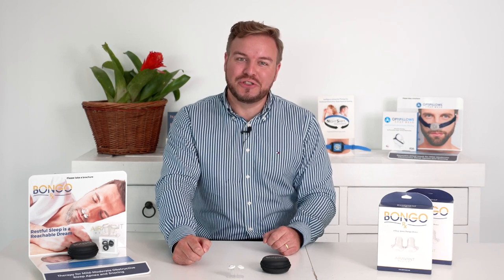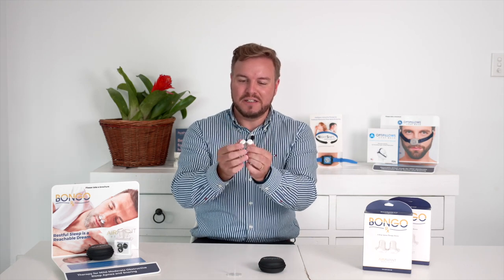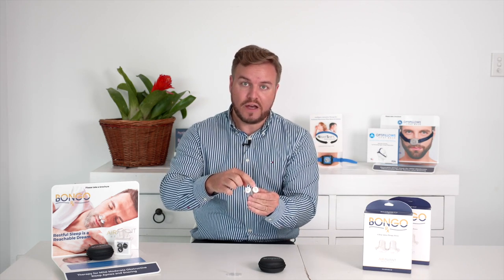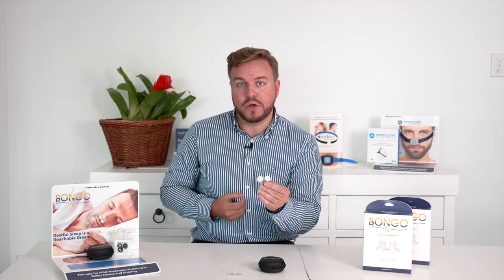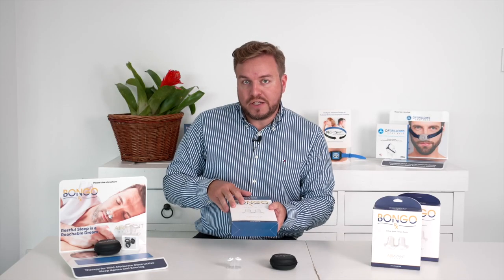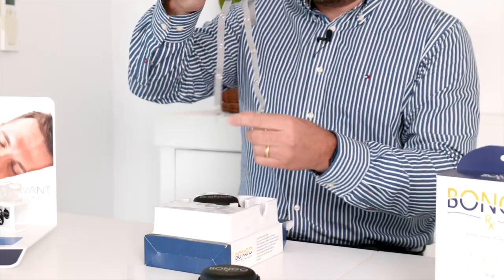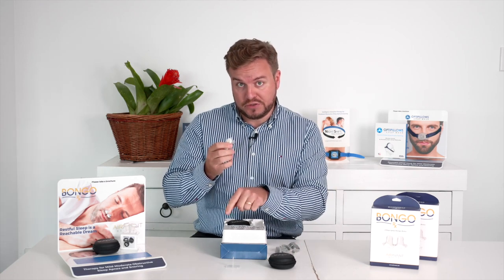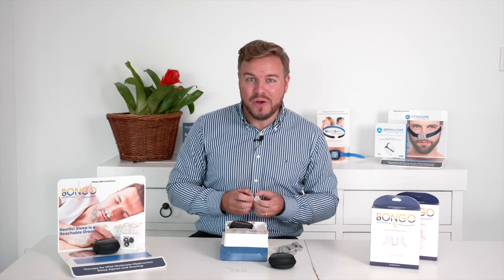Bongo Rx – Sleep Therapy Device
Introducing Bongo Rx, the new CPAP alternative treatment for mild to moderate obstructive sleep apnea. Bongo Rx is a Expiratory Positive Airway Pressure (EPAP) device that is effective, comfortable, easy to use, convenient, and discreet. It requires no machine, hoses, electricity, or batteries, and is ideal for the travel market thanks to its compact size and convenient travel pouch.